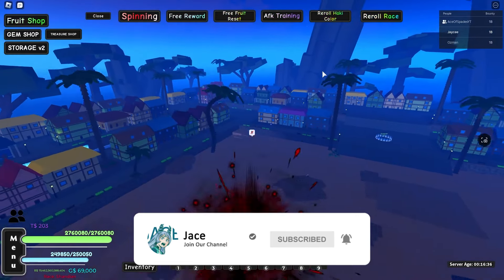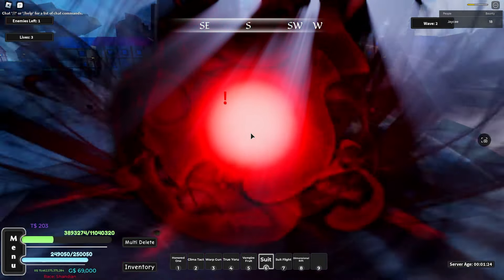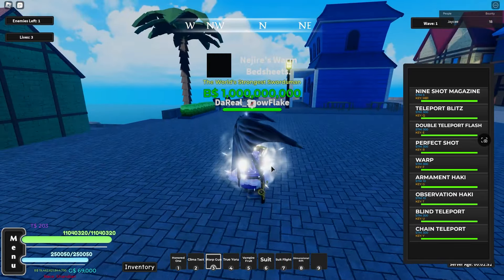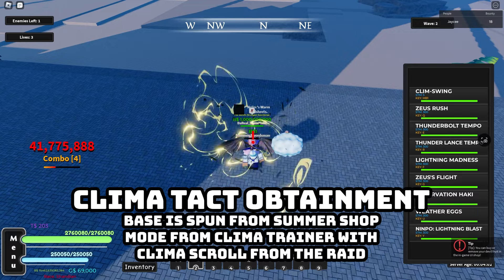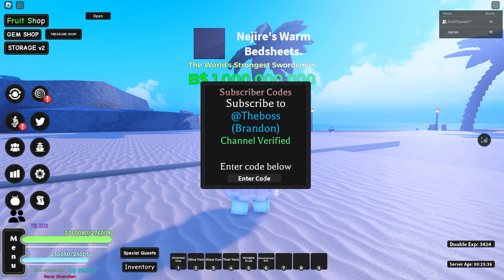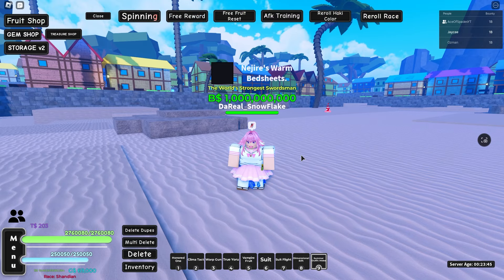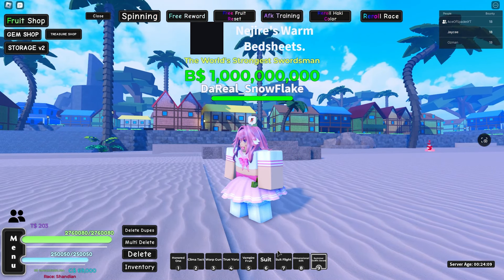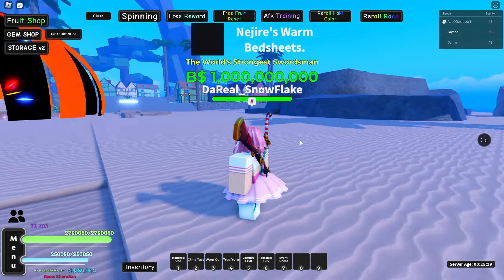[AOPG] The ULTIMATE Summer Event Guide (Nami Fighting Style, Summer Event)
🥥: info ꒰ ❀ ꒱

:🥥: timestamps ꒰ ❀ ꒱
00:00 Intro
00:11 New Island!
00:25 Summer Raid!
02:17 Clima Tact Showcase
04:47 Summer Shop!
04:22 Karoo Mount Showcase
04:45 New Codes!
05:01 How To Redeem Codes!
06:17 Discord Giveaway!
06:35 Summer Outfits!
07:18 My Thoughts On The Update!
08:04 Outro

:🥥: faq ꒰ ❀ ꒱
↳ 𝗾 :: roka?
     𝗮 :: No ¿Quieres?

↳ 𝗾 :: How do I get-
     𝗮 :: no comment

:🥥: socials ꒰ ❀ ꒱
↳ ⸙͎࣪ roblox :: DaReal_SnowFlake
↳ ⸙͎࣪ msn :: who tf using msn in 2023

:🥥: 𝐭𝐚𝐠𝐬 [𝐢𝐠𝐧𝐨𝐫𝐞] ꒰ ❀ ꒱